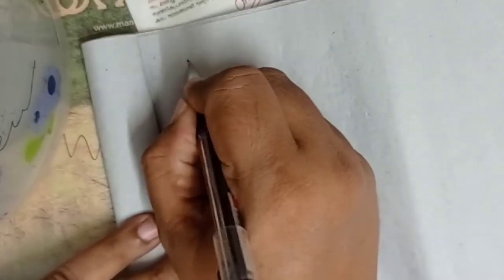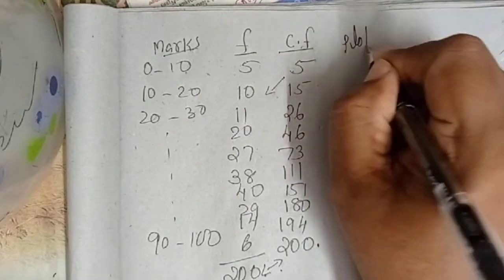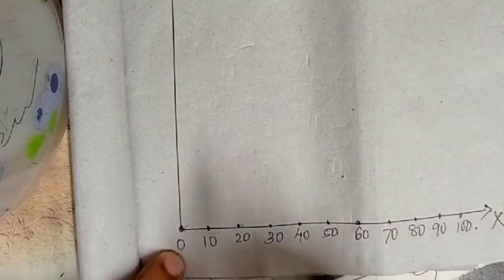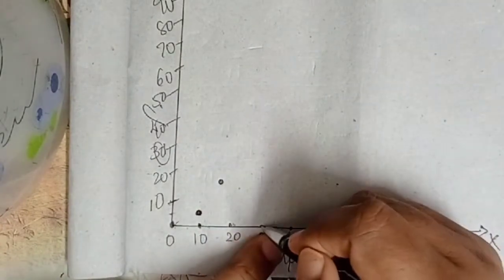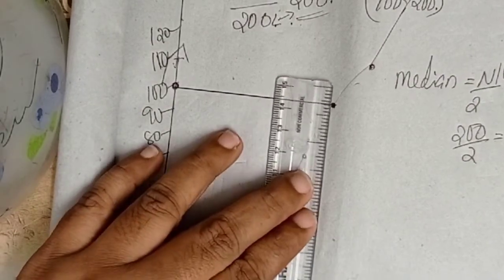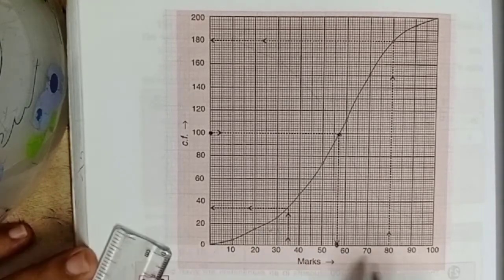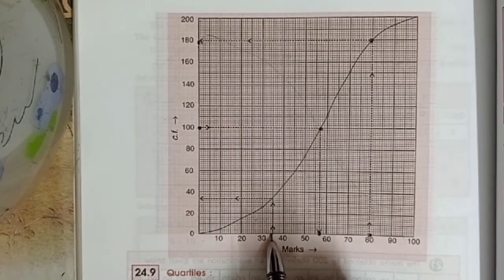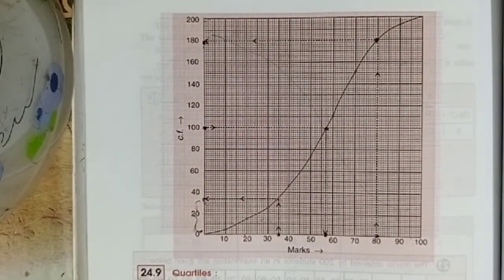CLASS X STATISTICS OGIVE PART 1